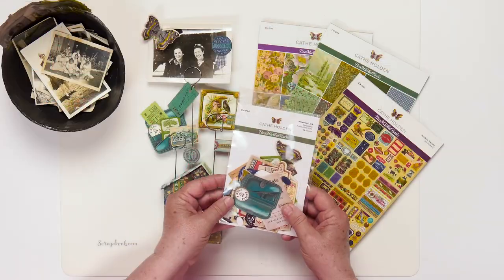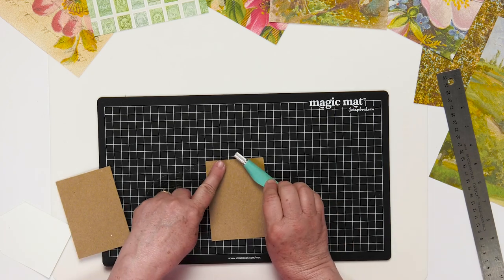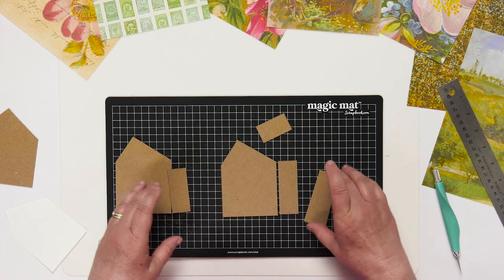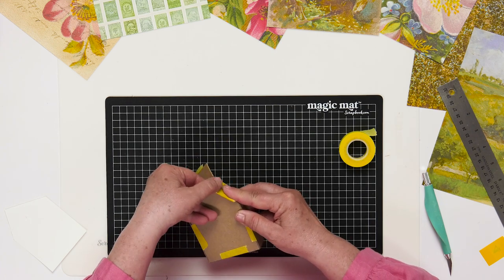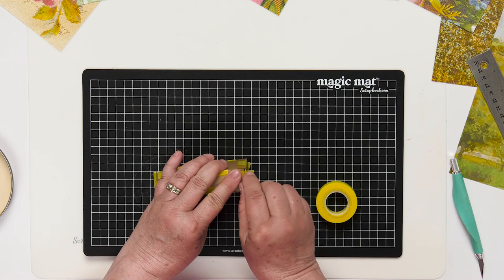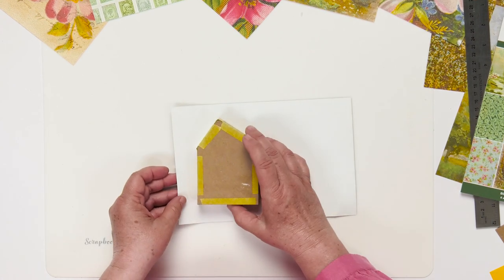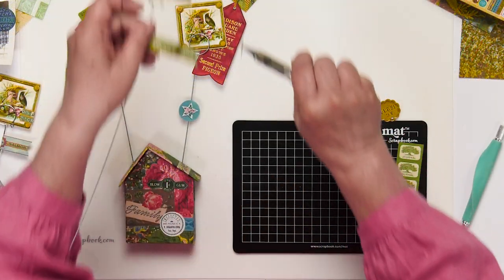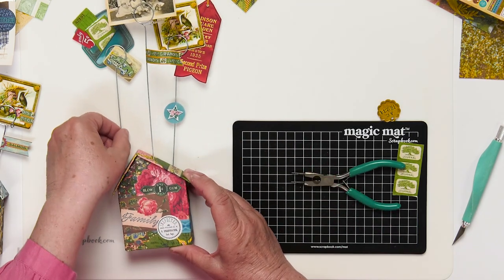Create Chipboard Photo Holders! | Scrapbook.com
In this fun tutorial @CatheHolden shows us how to create adorable chipboard photo holders! This fun DIY project is the perfect way to display your favorite memories and embellishments in your home!